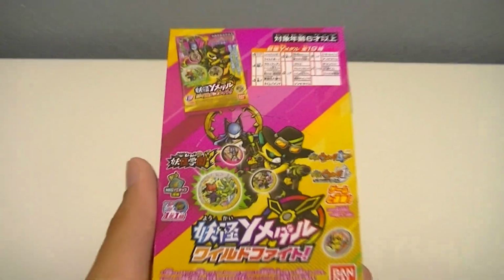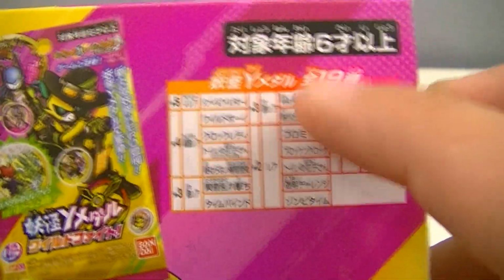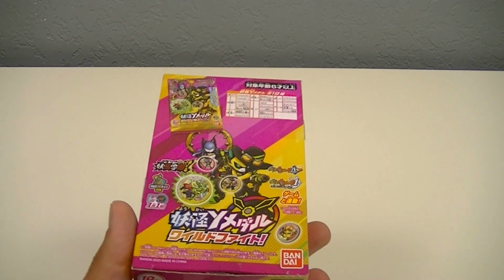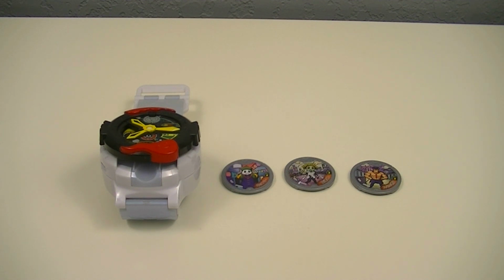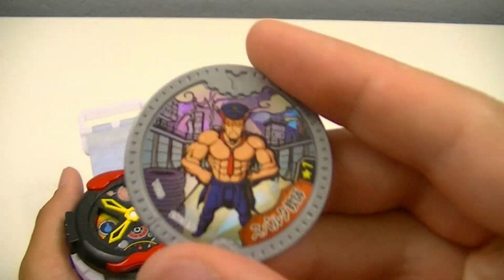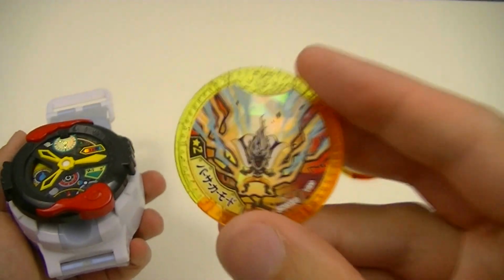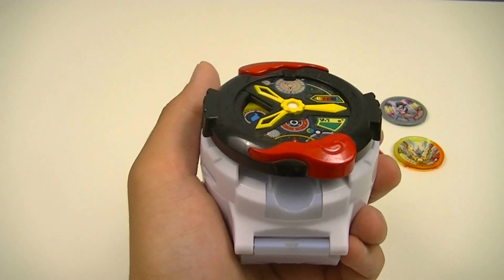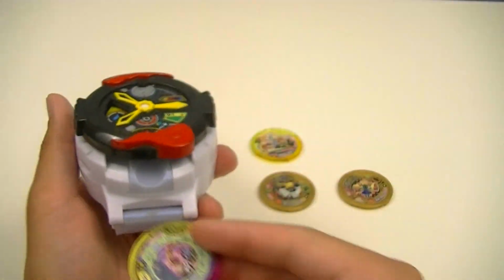Yo-kai Y Medal: Wild Fight! Pulls & Demo (Yo-kai Watch Jam)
Y!
Change Fo~rm Yo-kai Hero~!
WILD BOY! CLOCK LADY!